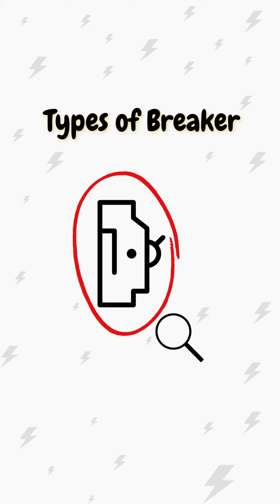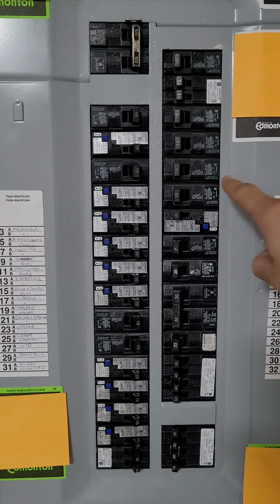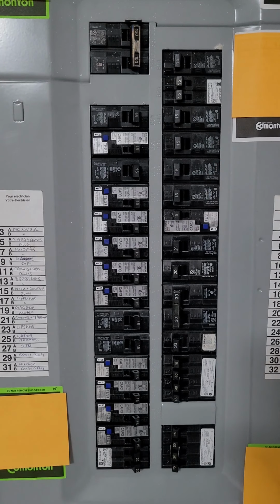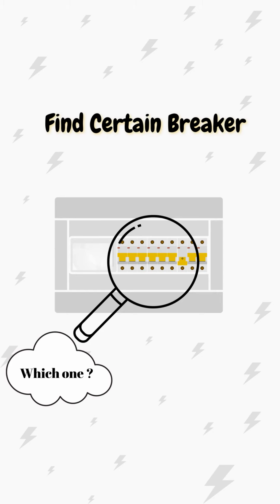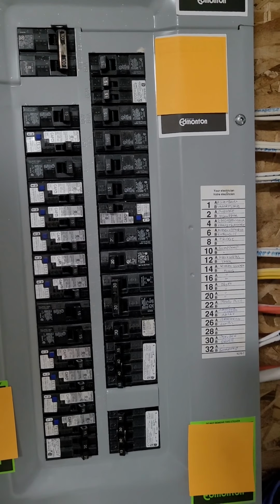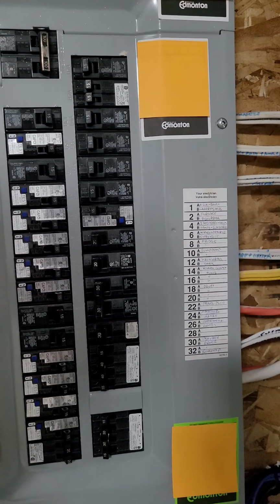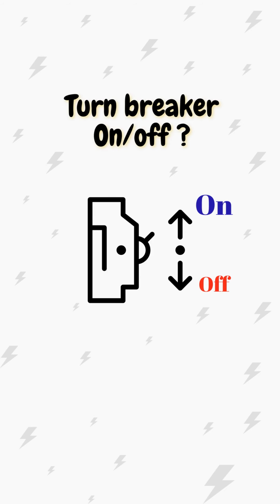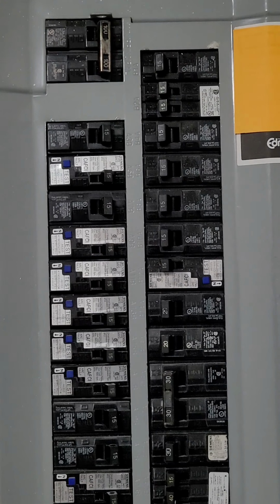Electrical Panel explained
This video is for Electrical Panel-

0:00 Overview
0:27 Types of Breaker
2:08 How to find certain Breaker
2:58 How to turn ON/OFF Breaker